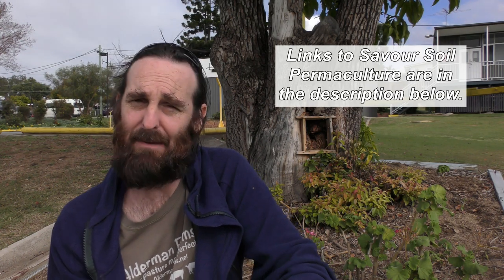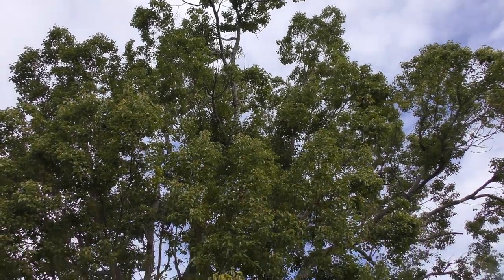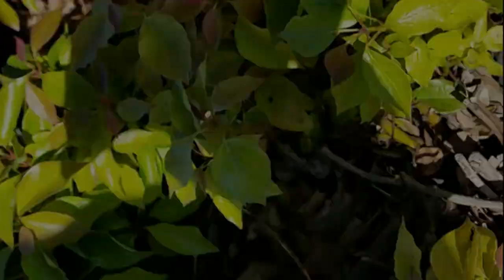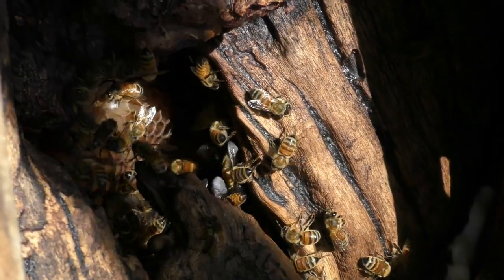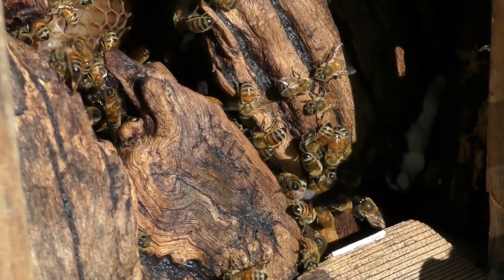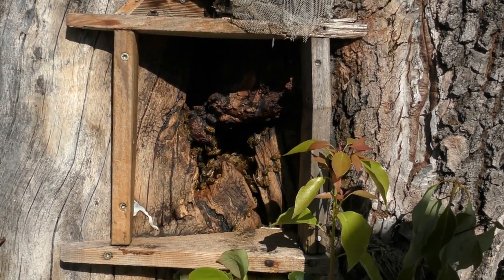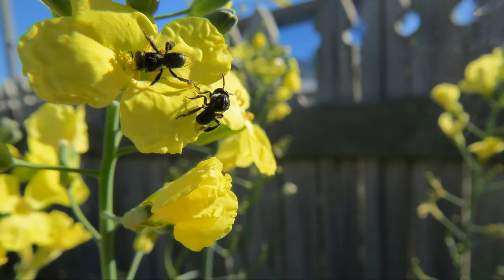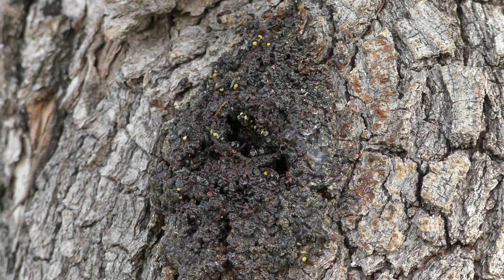Italian & Australian native bee hives in the same tree.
Attended a Permaculture course at a local community centre took a bit of film of 2 "wild" honey bee hives while I was there. One is an Italian hive & the other an Australian native (Tetragonula carbonaria I think) hive.  These bees have set up separate hives in the same camphor laurel tree & appear to be getting along fine from what we could see.

A mate who has been keeping bees for years was also at the course & ran though a few of the things we observed with the Italian bees & their hive, Thanks Luke :-)

The Australian native hive entrance is a lot more inconspicuous but luckily enough I have seen a native hive being split before & have included a quick look at the internal architecture of the hive.

After talking to Luke we've decided to include a spot in our redesigned yard to house a hive of honey bees, thanks mate. Am still interested in including an Australian native hive if the opportunity arises & have a spot already picked out for them.

For those interested, the Introduction to Permaculture course was put on by Savour Soil Permaculture. Was a excellent course put on by a great team, thanks Michael & Megan.